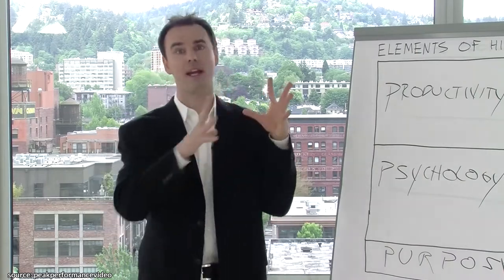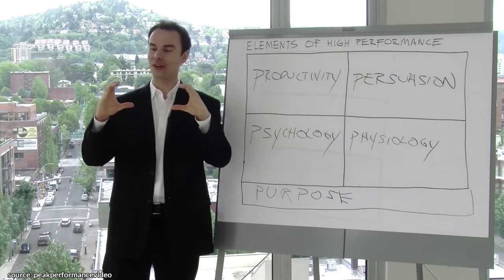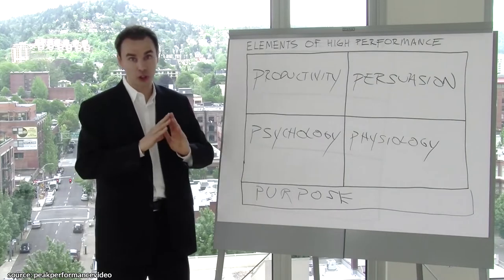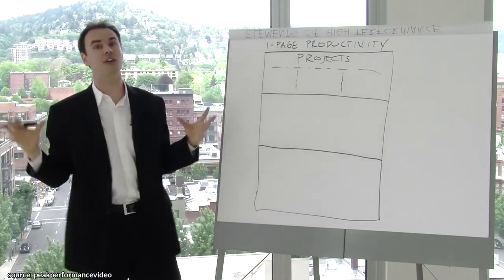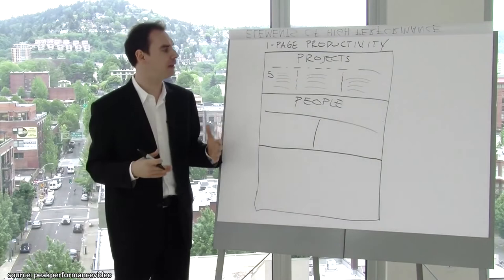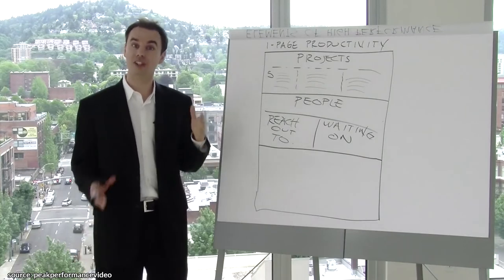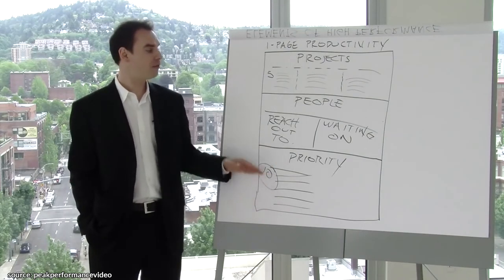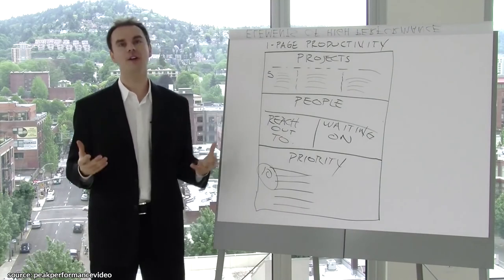Young Brendon Burchard | Simple TECHNIQUE to Get More PRODUCTIVE! | 2010 Speech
✎In today's video check out this 2010 speech about "Simple technique to get more productive!" by Young Brendon Burchard!

★CHANGE YOUR LIFE IN 30 DAYS★
Evan has personally picked the 30 messages you need to hear to change your life in 30 days. You get a video emailed to you daily, his BestLife30 roadmap, and bonus worksheets to guide you towards finally living your best life!

★★★ BUILD UNSTOPPABLE CONFIDENCE ★★★
Get a FREE video every morning to help you build your confidence for the next 254 days.

★★★ SELF-LOVE TRAINING ★★★
Get a FREE video every morning for the next 254 days to train yourself how to have more self-love.

★★★ 254 WRITER WISDOM ★★★
Get a FREE video every morning to help you become the writer you need to be for the next 254 days.

✉ JOIN MY BELIEVE NEWSLETTER ✉
This is the best way to have entrepreneur gold delivered to your inbox, and to be inspired, encouraged and supported in your business. Join BelieveNation and feel the love.

Much love,
Evan